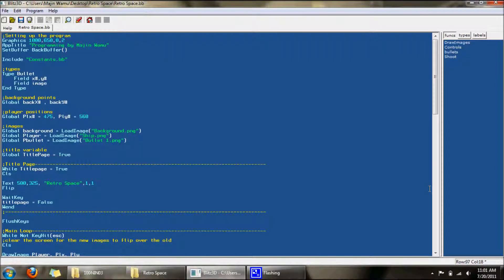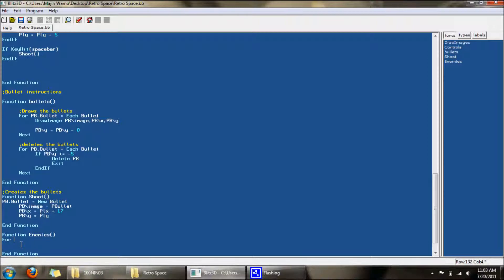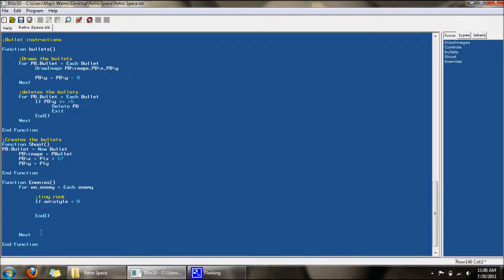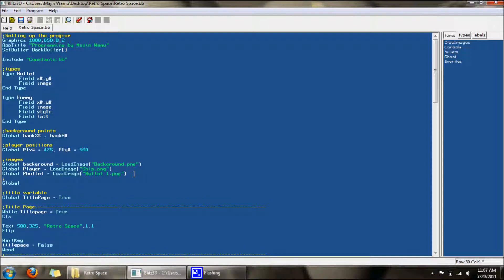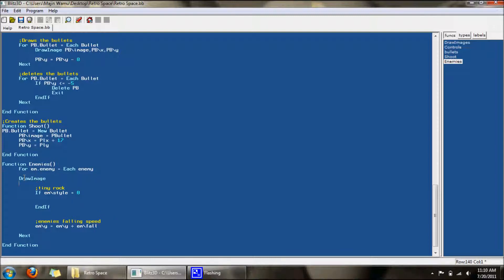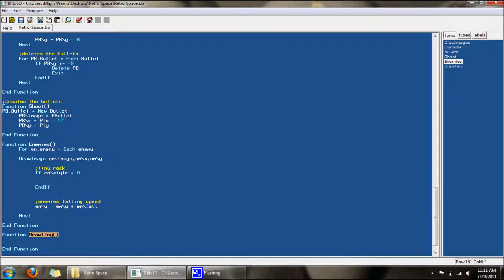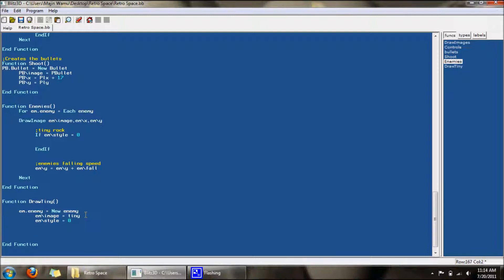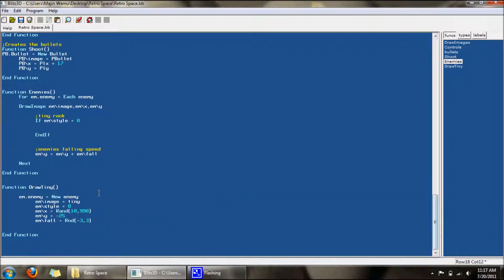Blitz Basic Tutorials Part 9 (Let's Make a video Game 4)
First Uploaded on Jul 20, 2011
Here we go over random numbers and how to create enemies.
We then then use the random number generator to spawn enemies at random